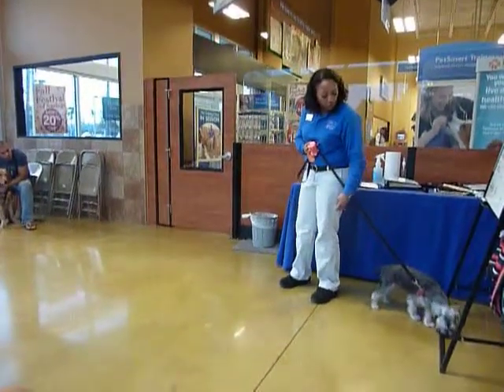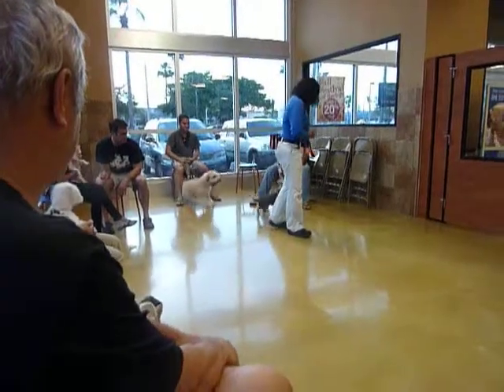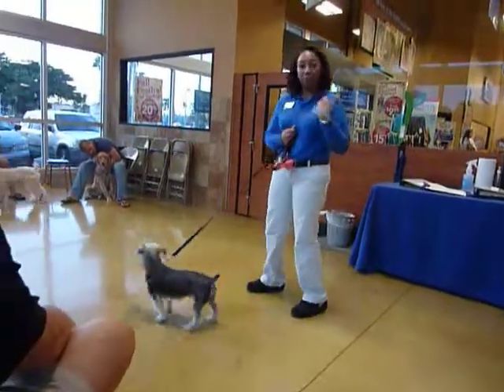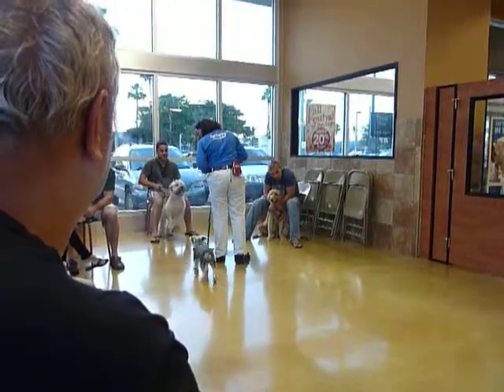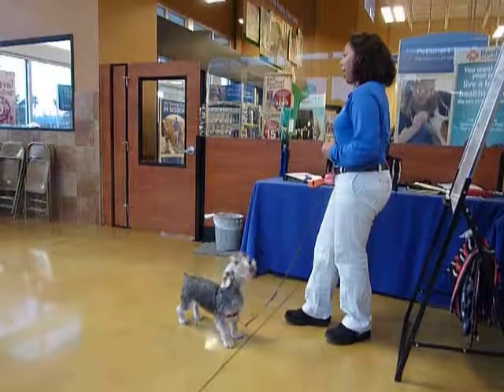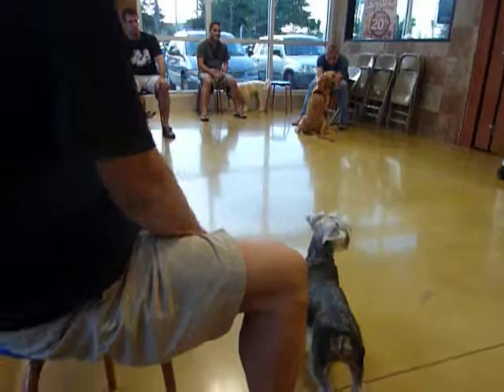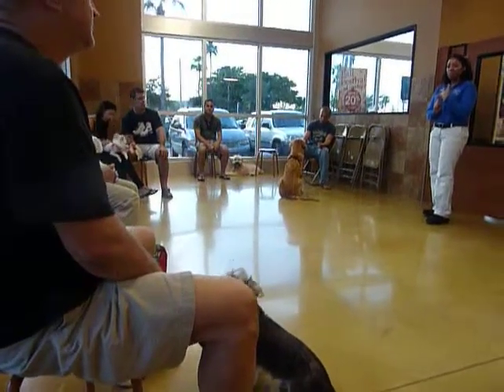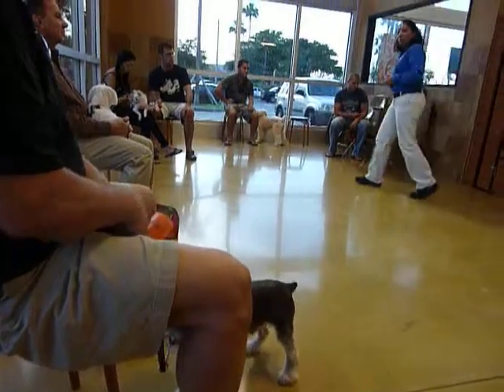Mickey The Schnauzer Mutt goes to College